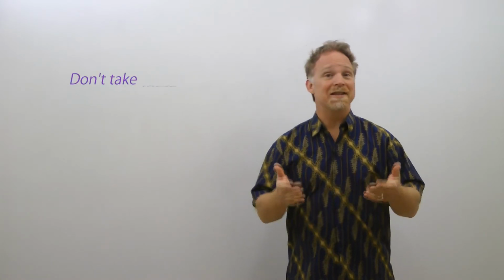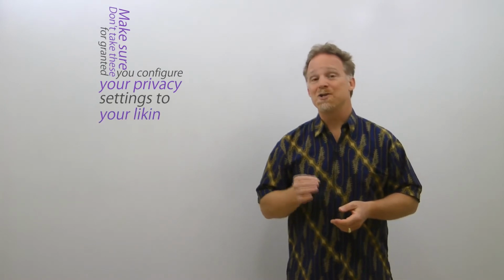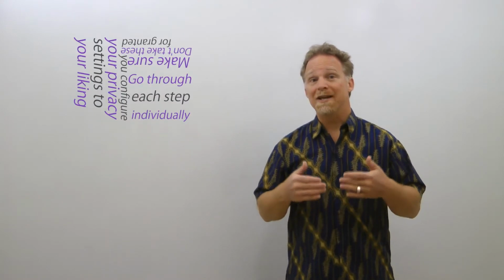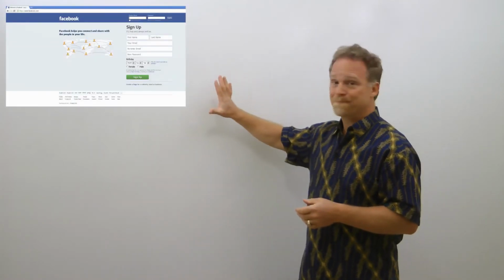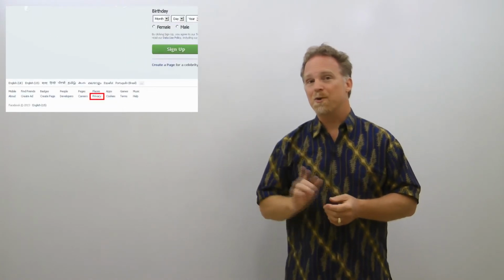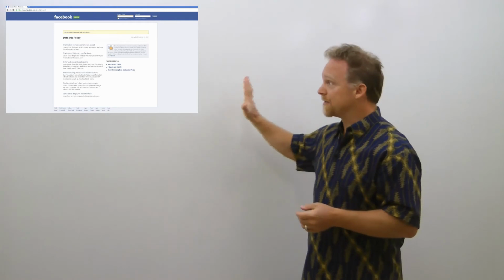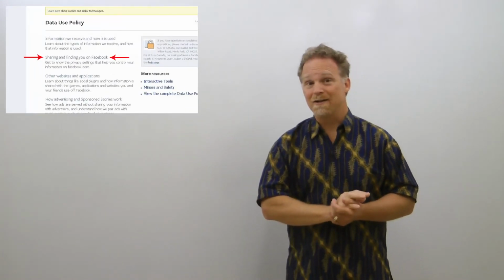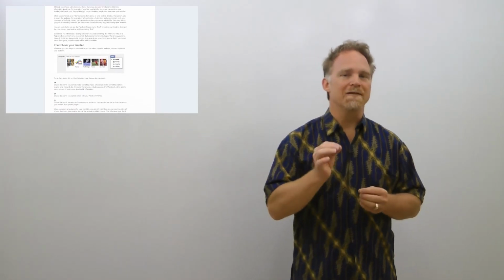Sect 7fa 1